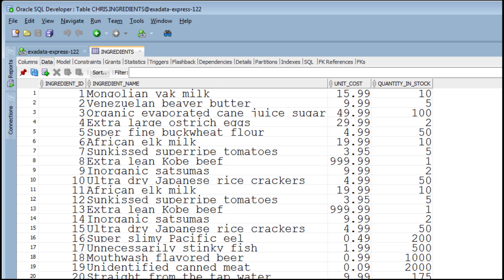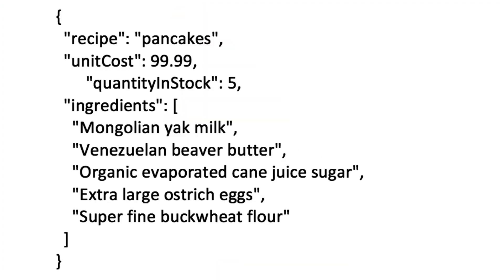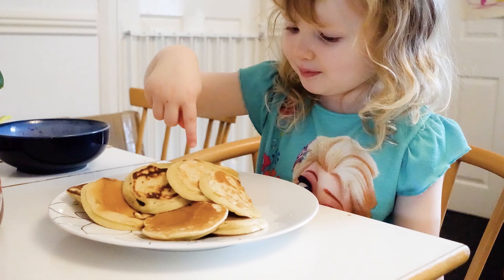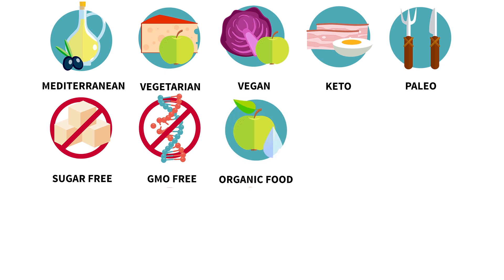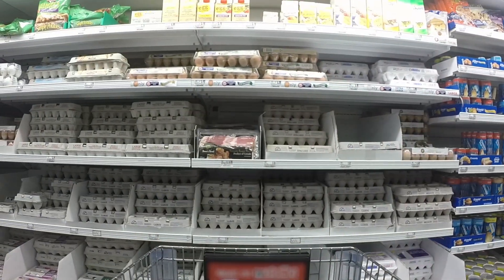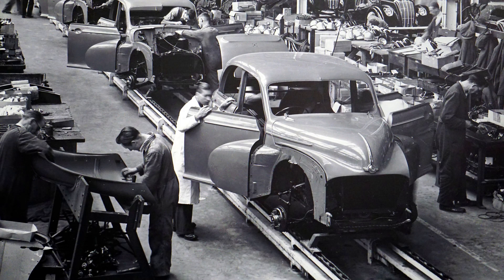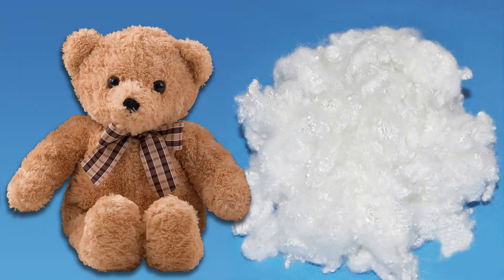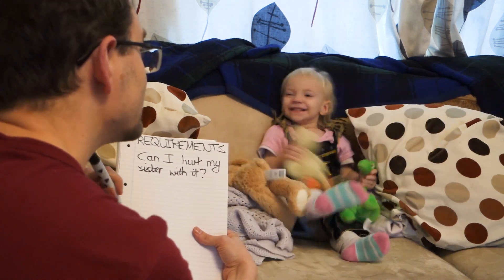Data Modeling: Databases for Developers #3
How do you decide which table and column to store each aspect of your data?

In this episode, Chris discusses things to consider when making this choice. He also compares document and relational modeling, going into the pros and cons of each.